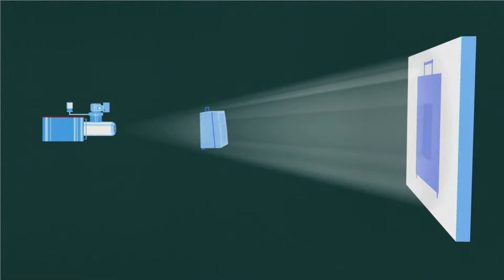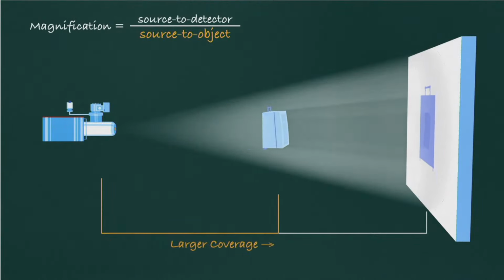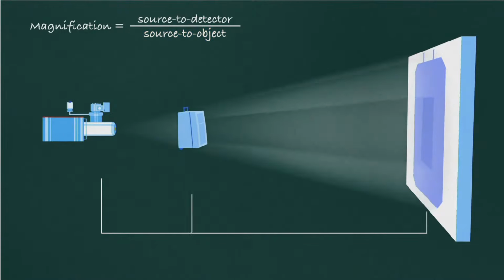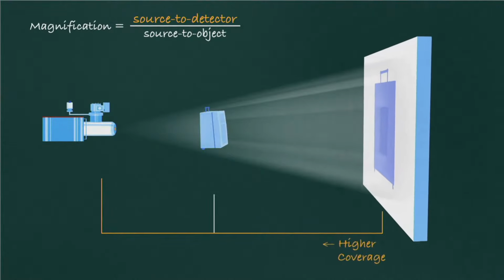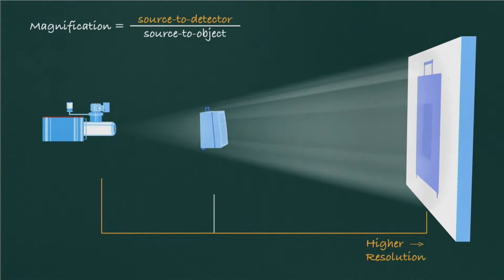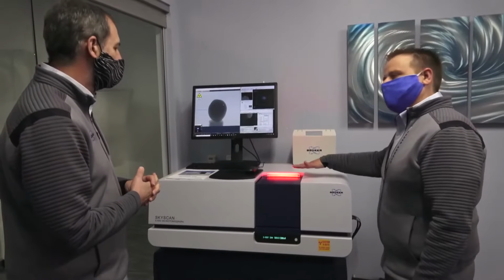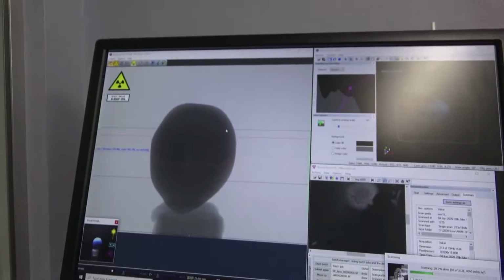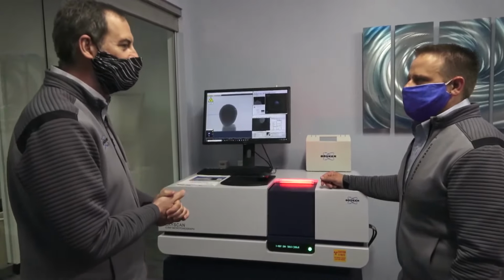Live from the Lab: What is X-ray Microscopy?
Live from the Lab will explore a series of X-ray Microscopy and X-ray Diffraction topics with advice from experts who will also answer questions that come in during the show. The show will be broadcast the first Thursday of each month.

Join us for our first episode where we will explore X-ray Microscopy - Live from the Lab!